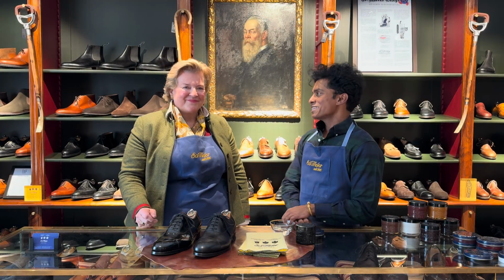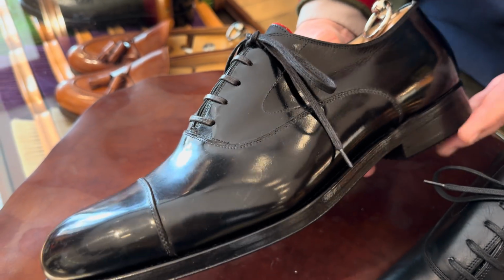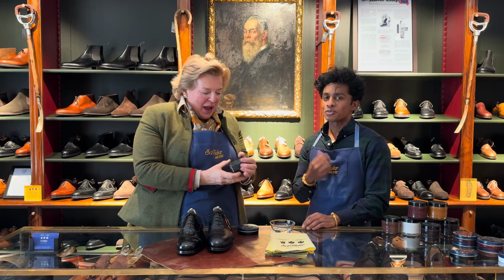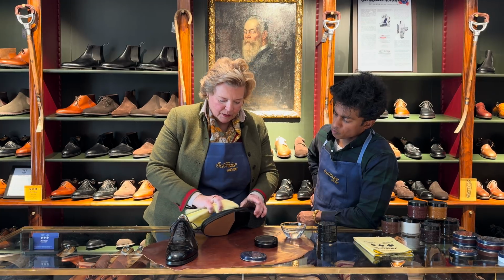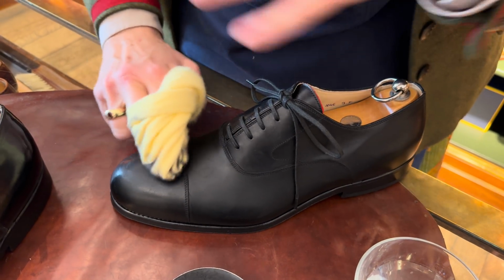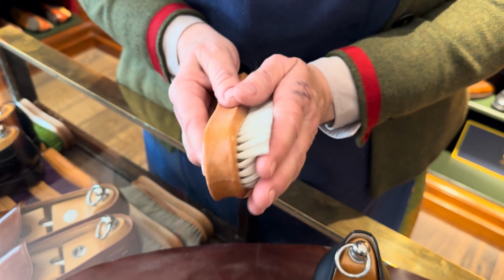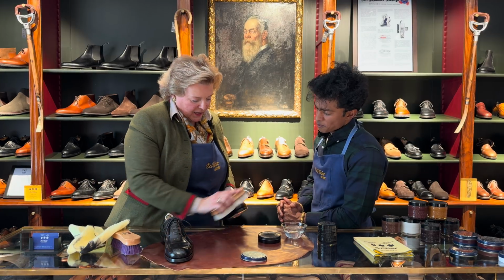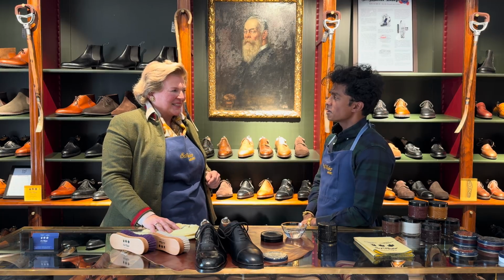A High Gloss Shoe Shine at Eduard Meier, Munich's Famed Shoe Store - with Rajiv Surendra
Rajiv discovered Ed Meier, Shoemaker, in 2009 when he lived in Munich. Founded in 1596. This famed company is still family-owned and operated and today, Frau Brigitte Meier shows Rajiv how to use their shoe wax to achieve an extreme high gloss!

• 0:00 | Introduction to the Episode
• 0:49 | Meet F. Brigitta Meer, a Descendant of the Meer Family
• 1:37 | The History of the Meer Company and Royal Family Ties
• 2:00 | First Visit to the Meer Shop and Its Timeless Charm
• 2:18 | The Unique Appeal of Meer's Shoe Polish
• 2:56 | Purpose of This Shoe Polish Tutorial
• 3:03 | Introducing High-Gloss Leather Finishing
• 3:33 | Importance of Maintaining Leather Quality
• 4:18 | Defining Patent Leather vs. Calf Leather
• 4:46 | Preparing Leather for a High Gloss Finish
• 5:06 | Edward Meer Shoe Polish Varieties Explained
• 5:27 | Restoration Polish vs. High-Gloss Polish
• 6:00 | Turpentine Wax Paste Application
• 6:11 | Step 1: Closing the Leather's Pores
• 6:28 | Cotton Cloth Technique for Polishing
• 7:00 | Polishing Process Begins with Thin Layers
• 8:03 | Common Mistakes in Leather Polishing
• 8:34 | Color Options for Wax and Customization Tips
• 9:28 | Adding Layers to Build a High Gloss
• 9:56 | Importance of Layer Drying Time
• 10:27 | Using Water to Seal Wax and Create Gloss
• 11:22 | Traditional Leather Polishing Techniques
• 12:20 | Purpose of Water as a Polishing Film
• 12:52 | The Balance Between Water and Wax
• 13:10 | The Role of Natural Oils in Hand Polishing
• 14:03 | Horsehair Brush for Regular and Dust-Free Shine
• 15:11 | Final High-Gloss Shine with the Goat Hair Brush
• 16:22 | Using a Nylon Stocking for the Final Polish
• 17:21 | Traditional Shoe Delivery by Horse and Buggy
• 18:06 | Key Takeaways for Effective Leather Polishing
• 18:20 | Polishing as a Leisurely Art
• 18:50 | Course Offerings in Shoe Polishing Techniques
• 19:26 | Episode Closing and Farewell

• Meer Family History
• Bavarian Royal Family
• Luxury Leather Care
• Munich's Historic Shops
• Meer Shoe Polish
• High-Gloss Shoe Finishing
• Patent Leather vs. Calf Leather
• Edward Meer Product Line
• Restoration Polish
• Turpentine Wax Paste
• Polishing with Cotton Cloth
• Building Leather Gloss
• Proper Leather Maintenance
• Benefits of Layered Polish
• Role of Water in Polishing
• Techniques for Leather Shine
• Nylon Stocking for Polishing
• Horsehair Brush Care
• Goat Hair Brush for Gloss
• Waiting Periods in Polishing
• Applying Thin Wax Layers
• Spit Shining Tradition
• Benefits of Shoe Trees
• Edward Meer Monogram Design
• Color Options for Leather Polish
• Custom Color Mixing
• Dust Removal Techniques
• Polishing as a Meditative Practice
• Old-World Leather Craftsmanship
• Leather Shine Courses
• Edward Meer in New York
• Benefits of Shoe Polish Wax
• Luxury Shoe Care Routine
• Advanced Shoe Shine Techniques
• Preserving Leather Quality
• Achieve a Luxury High-Gloss Shoe Shine with Meer's Historic Leather Polish Techniques

If you enjoy Rajiv's videos and would like to see more, please contribute to the

I've been immersed in the creative and domestic arts for all my life and its a real honor to be sharing my interests with you.